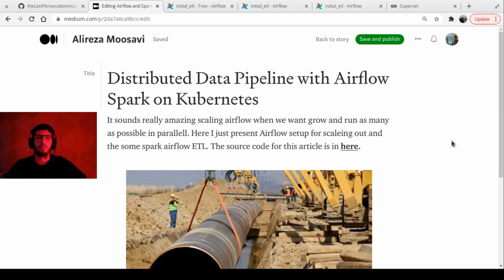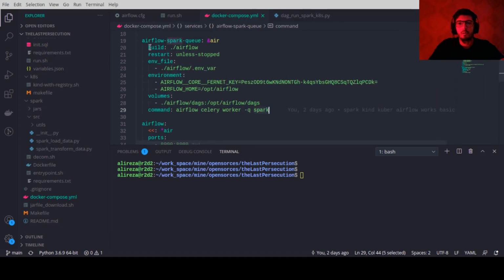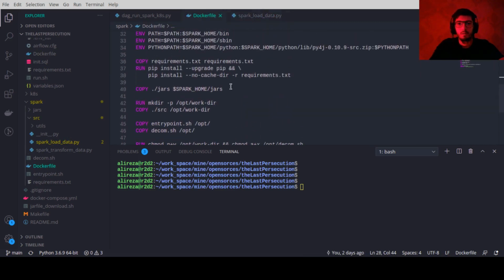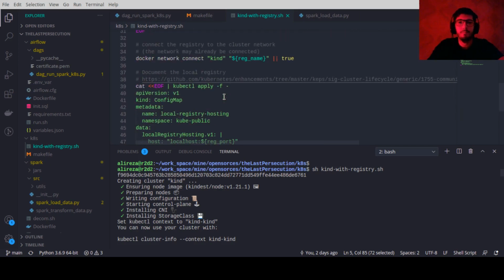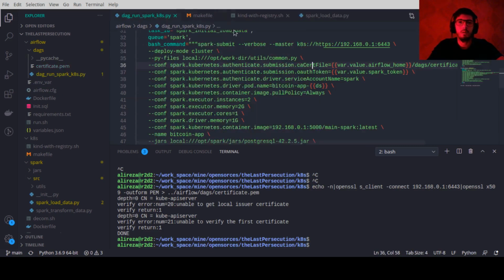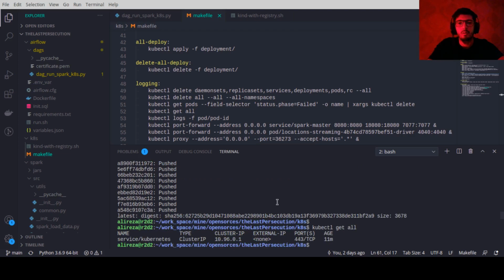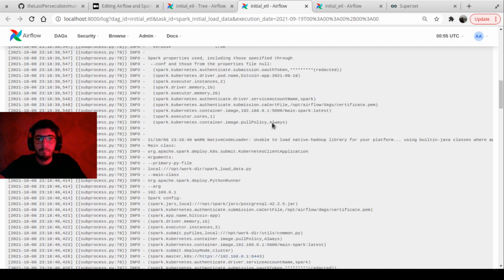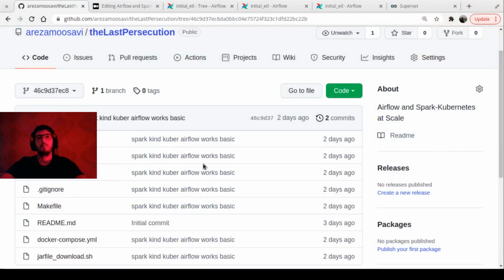Distributed data pipeline using Airflow and Spark on kubernetes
This is about data pipeline implementation for running Spark jobs on Kubernetes and manage it with Airflow.